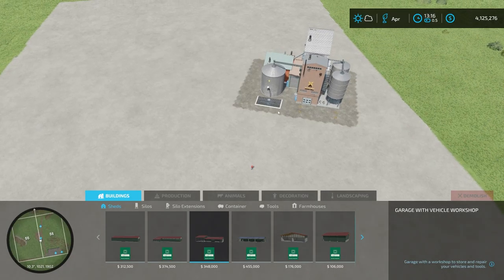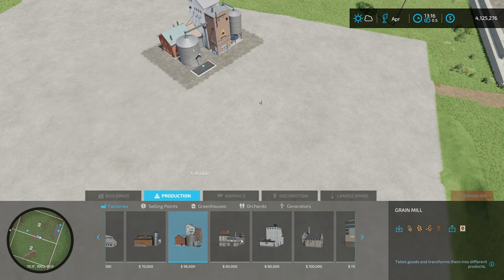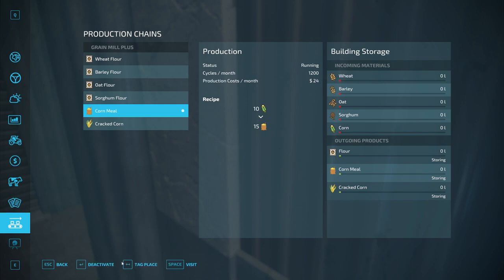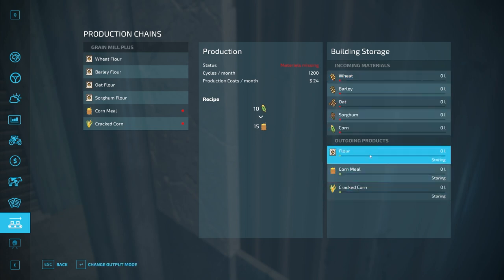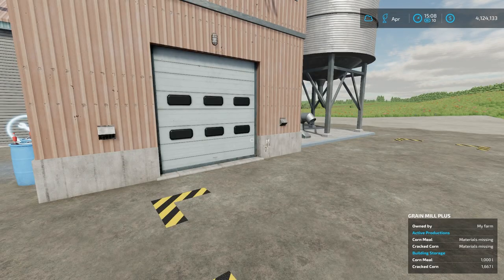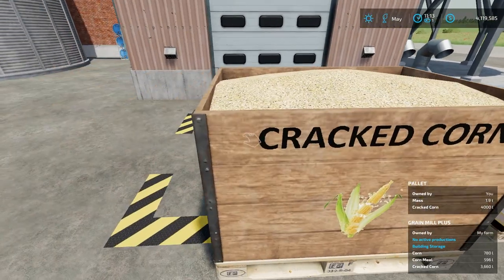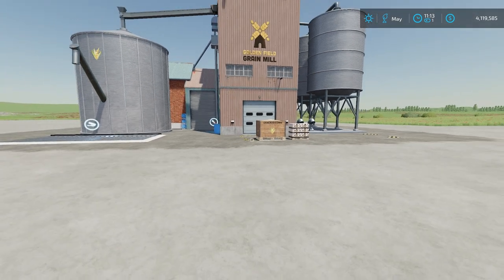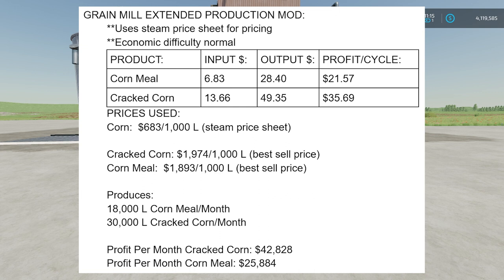GRAIN MILL PLUS TUTORIAL - Farming Simulator 22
This video will teach you how to use the Grain Mill Plus mod for all platforms and we will talk about if it is actually worth doing.

TIMECODES:
00:00 - Intro
0:44 - How to Use It
4:44 - Is it Worth It?
6:44 - Outro